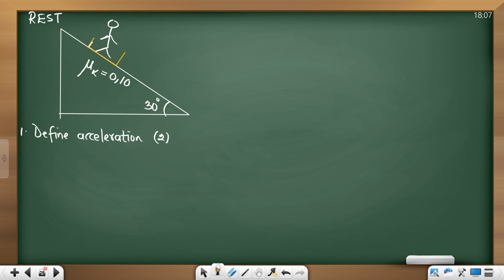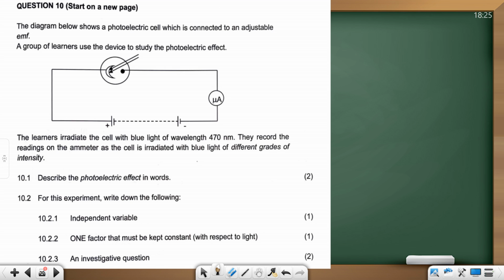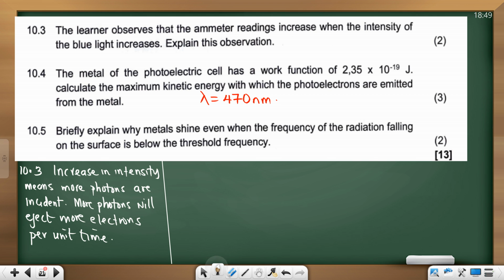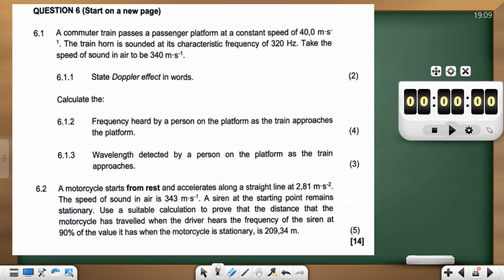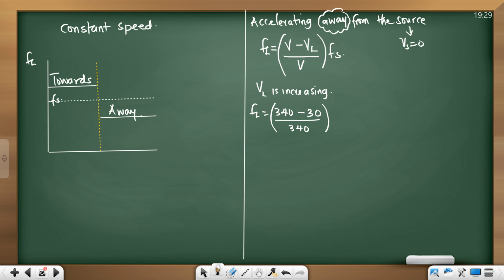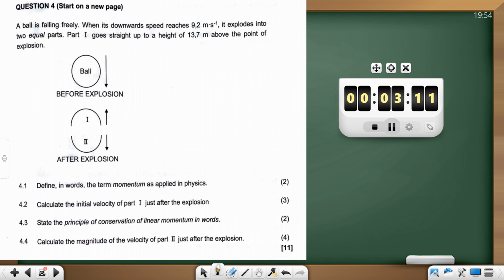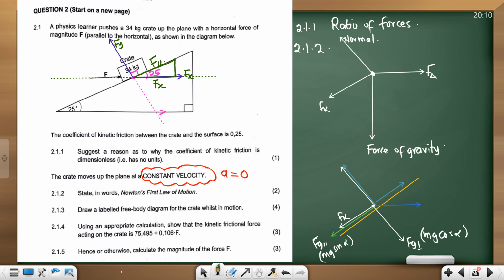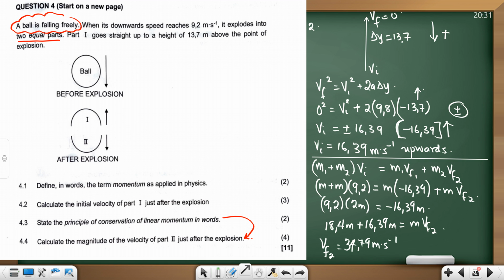Phsc prelim session 5